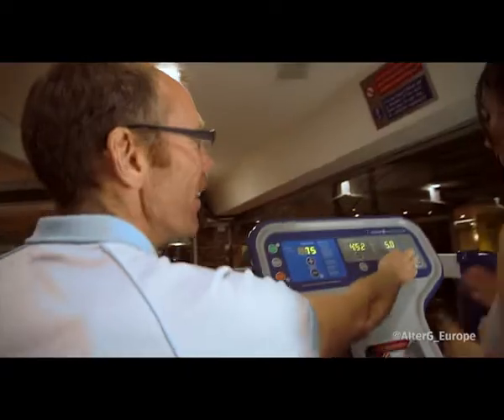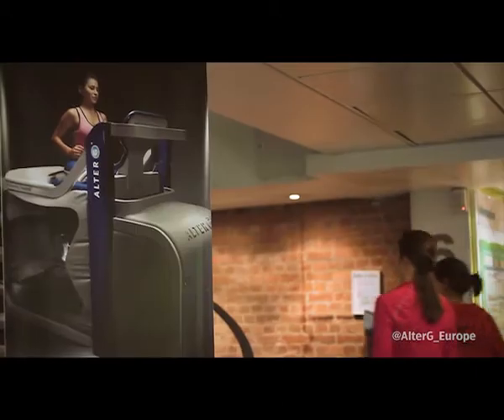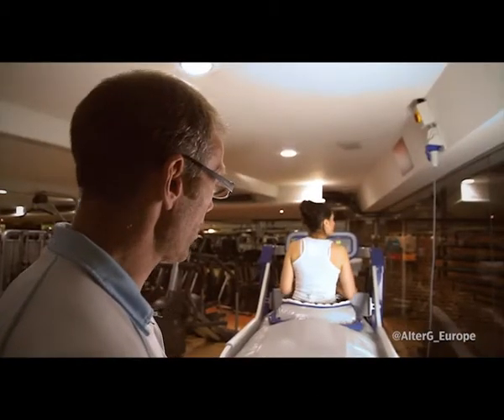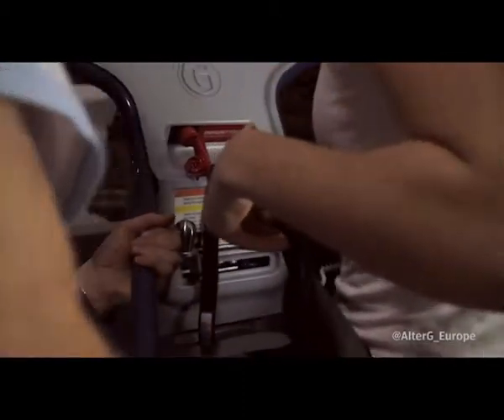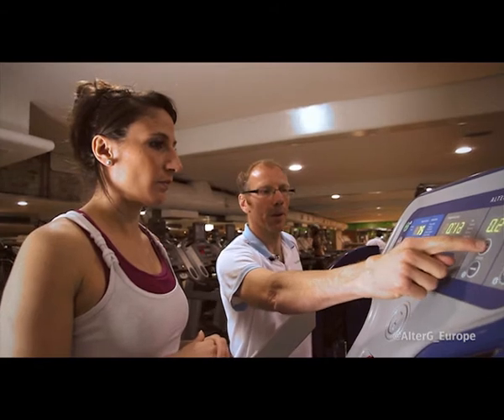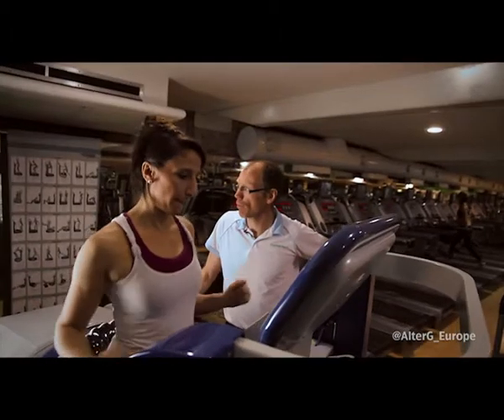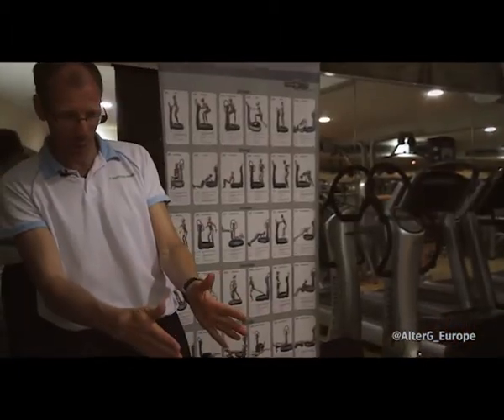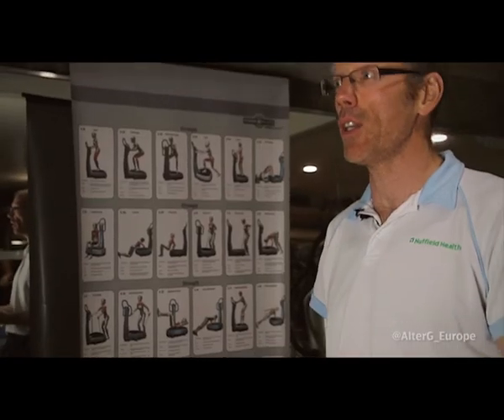Gait Training, & Sports Conditioning w/ The Anti-Gravity Treadmill - AlterG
Simon Webster from Nuffield Health has used the AlterG Anti-Gravity Treadmill for achilles injuries, obesity, marathon training, and for gait analysis, to help his physical therapy patients rehab back to normal walking mechanics and proper gait.